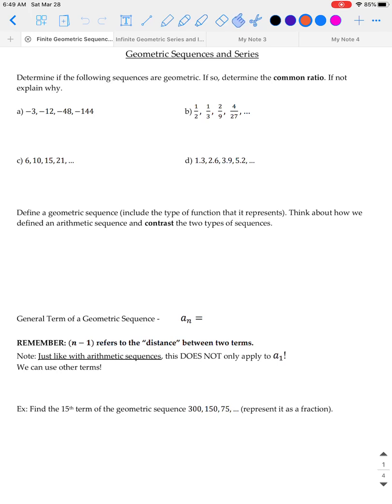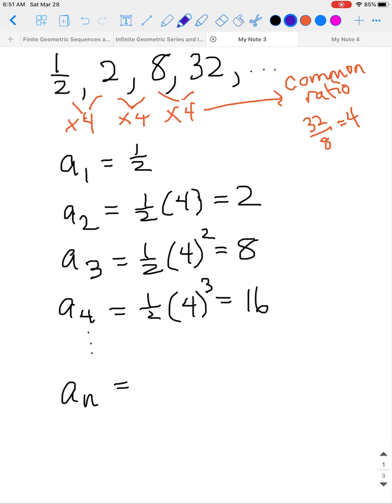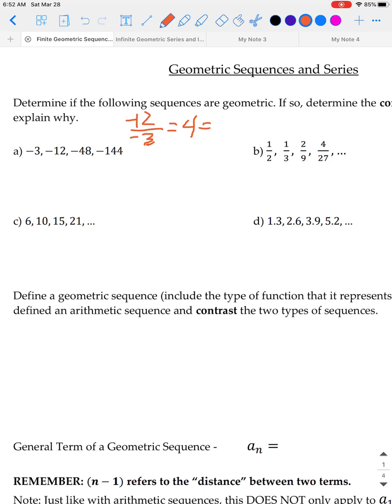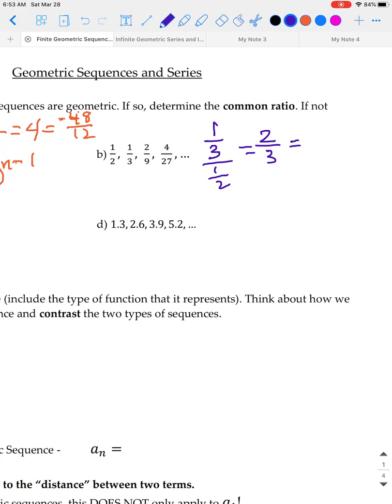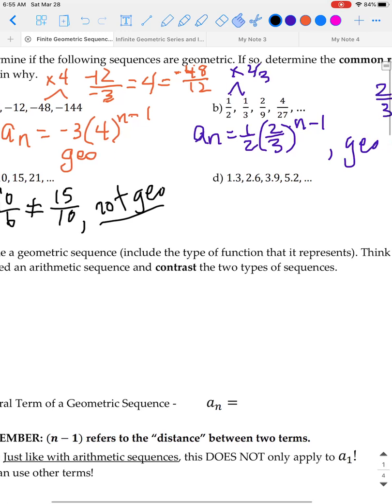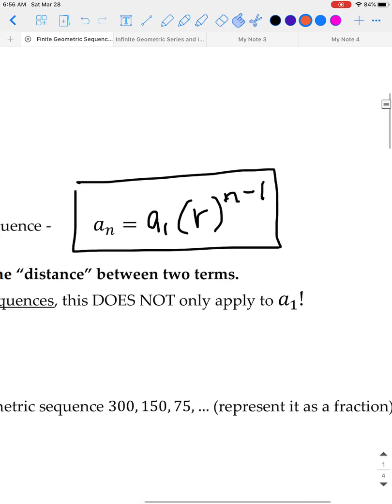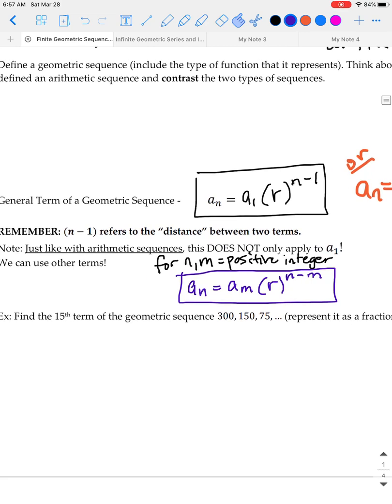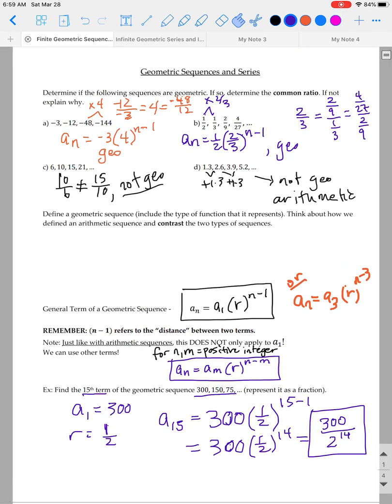Geometric Sequences and Series Part I